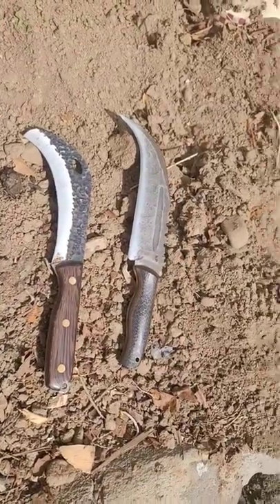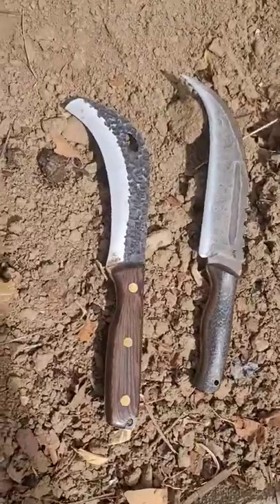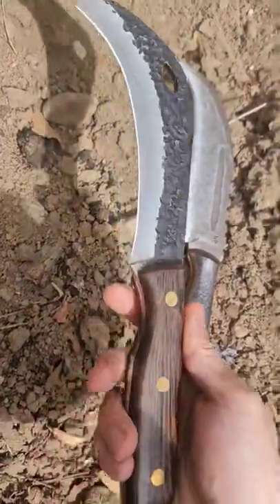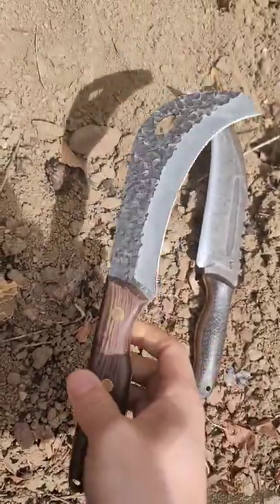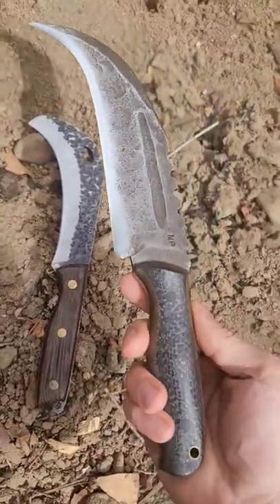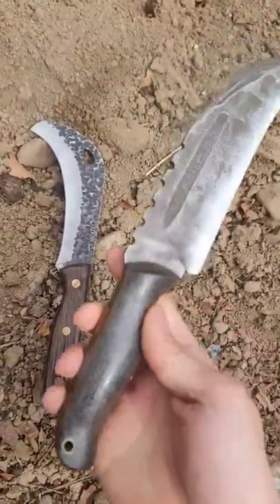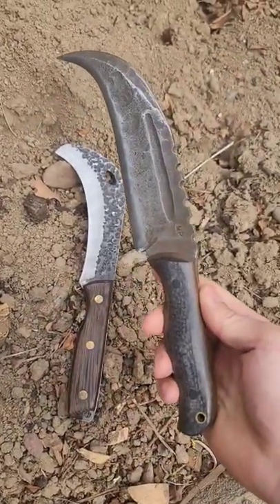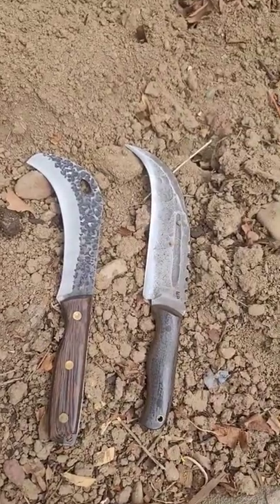harvest knives ( MP Drift -X Harvester )